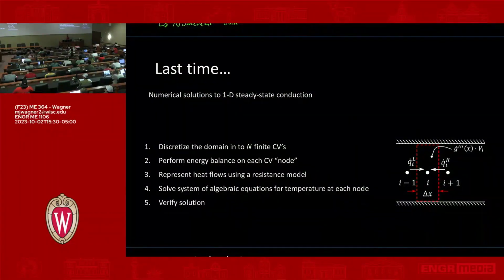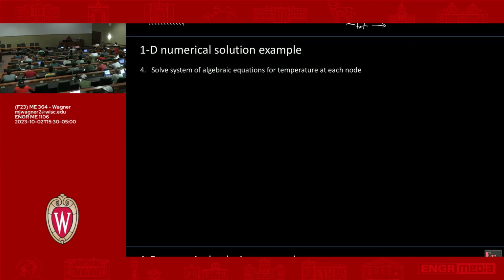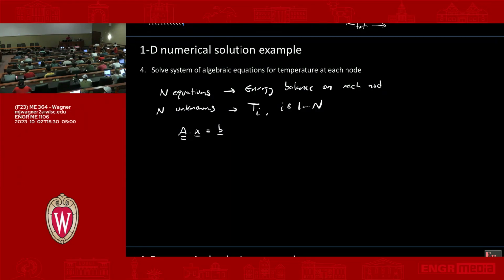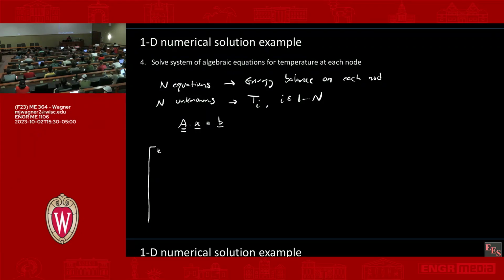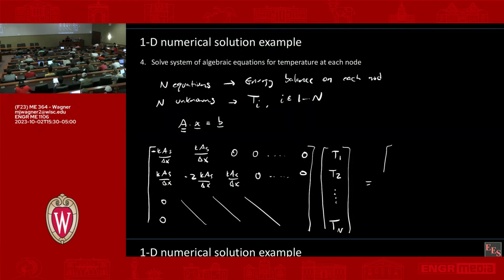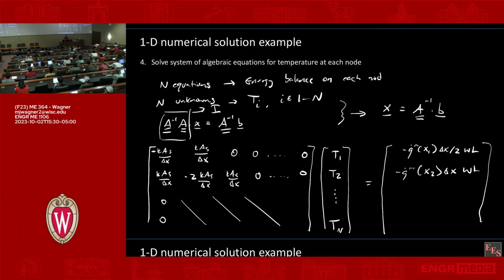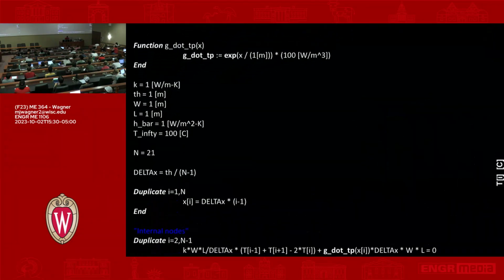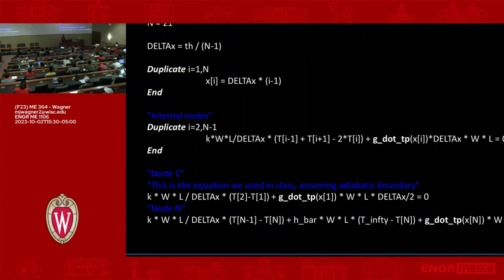ME364 (F23): Lecture 8.2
Conclusion to 1D numerical solutions for steady state conduction problems.